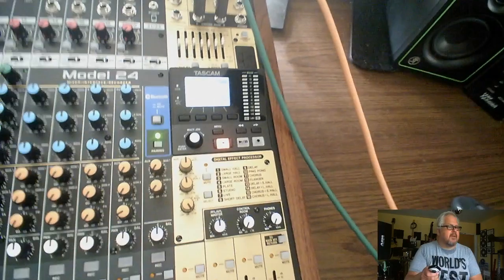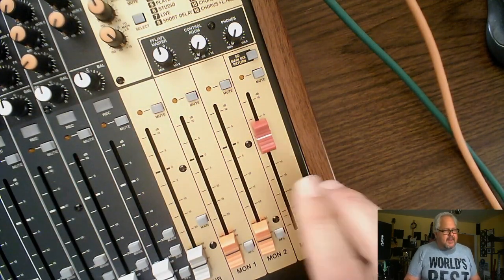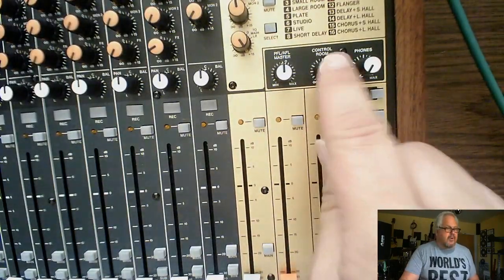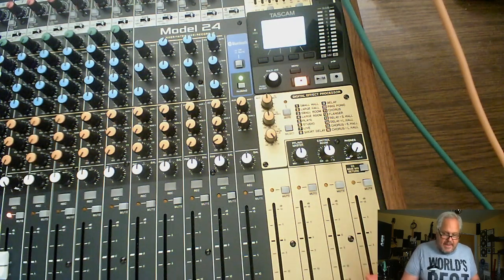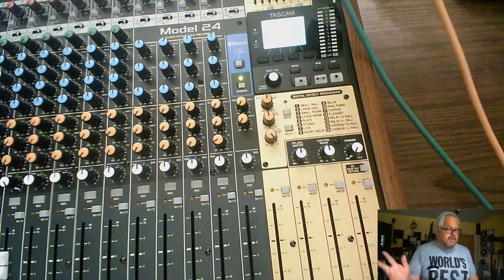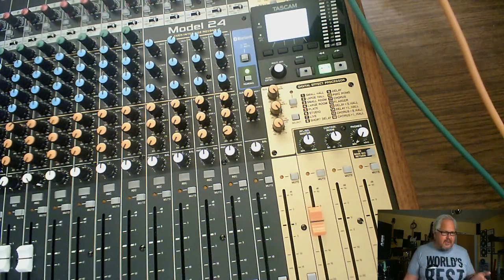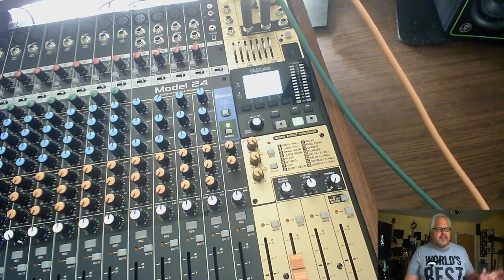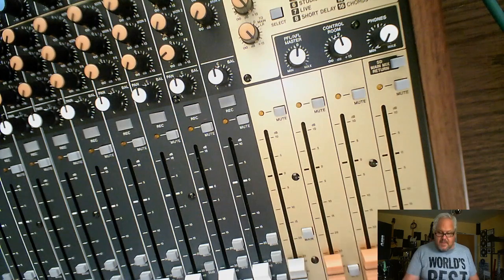Differences Between Main and Control Room Output on the TASCAM Model 16/24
I've read a lot of confusion on what the main and control room outputs are for.  I thought I'd give a little explanation on what they do.

Amazon (USA):
The MPF Project:
Mike Foerster: